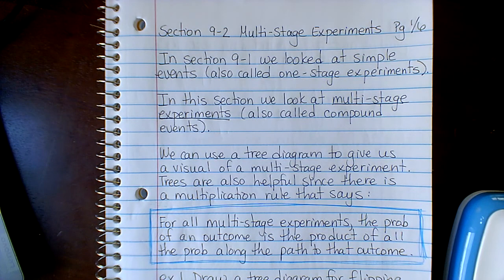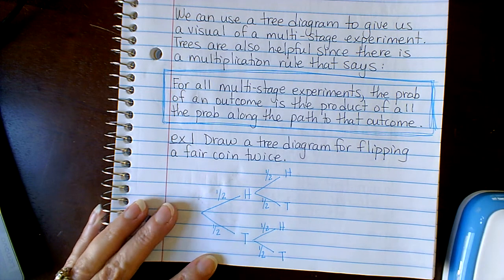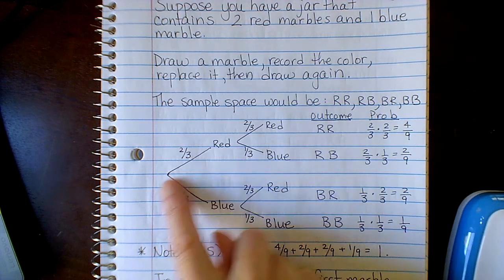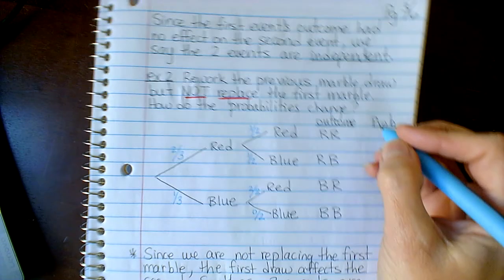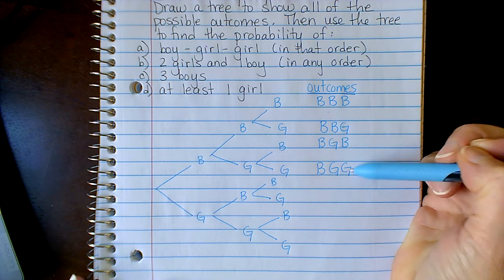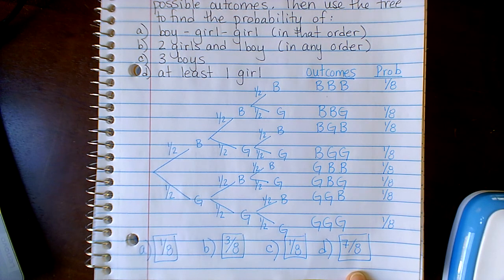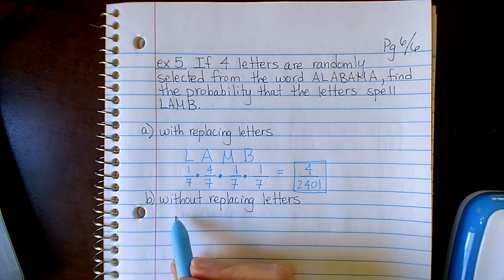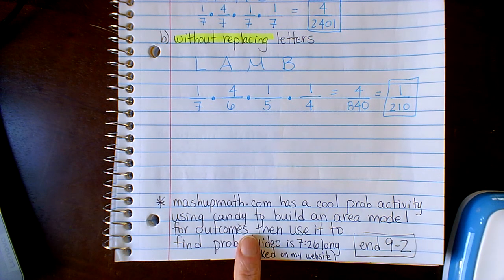Math 206 Section 9.2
Multistage experiments